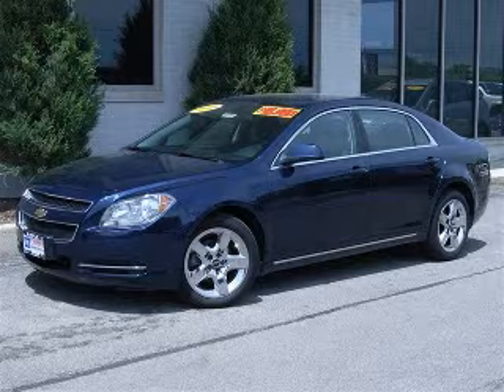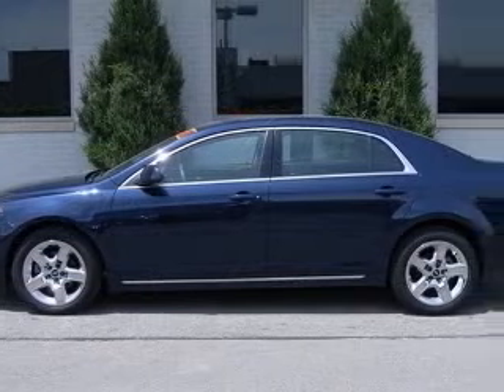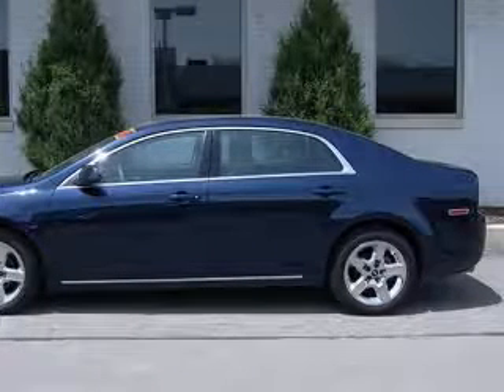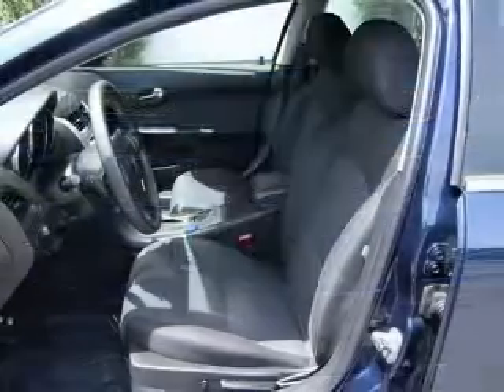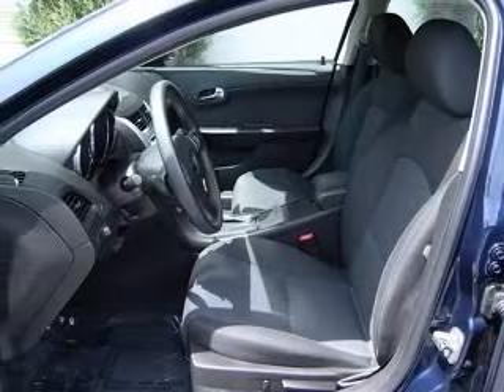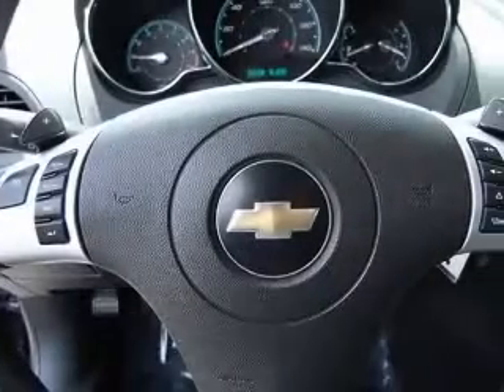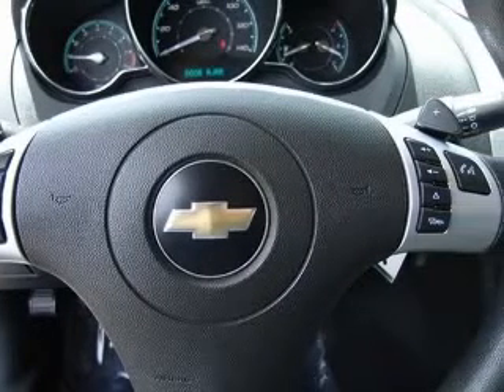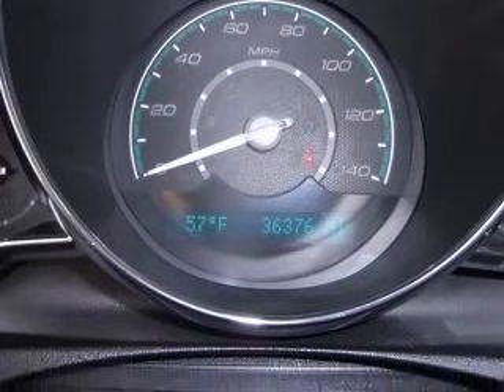2010 Chevrolet Malibu Apple Chevrolet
Apple Chevrolet

2010 Chevrolet Malibu 1LT
Engine: 2.4L 4 cyls
Trans: Automatic 6-Speed
Color: Imperial Blue Metallic
Mileage: 36,230